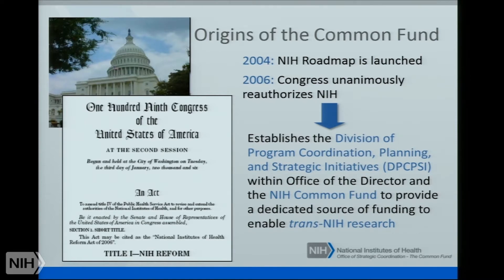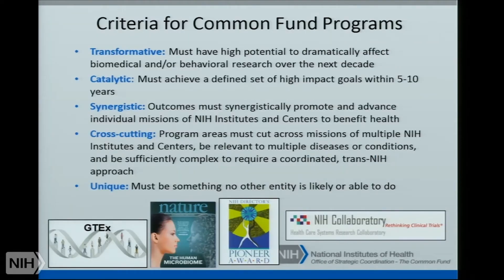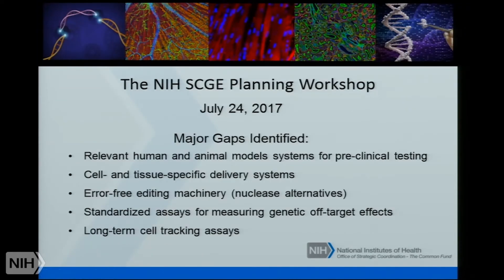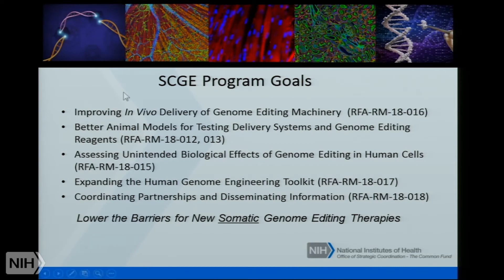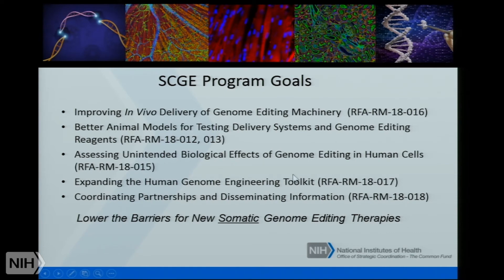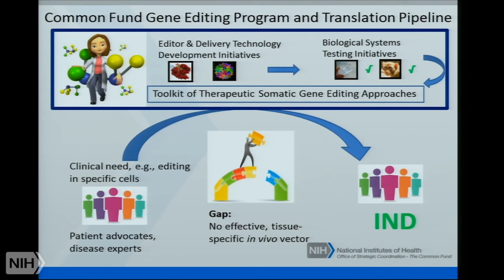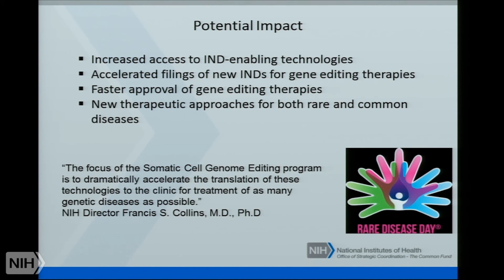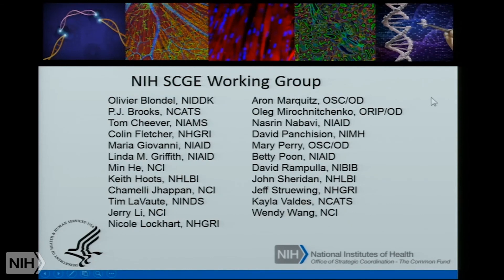Somatic Cell Genome Editing (SCGE) Overview at NIH's Rare Disease Day 2018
The SCGE Program Coordinator, Dr. PJ Brooks spoke about the new NIH Common Fund program at NIH Rare Disease Day 2018.